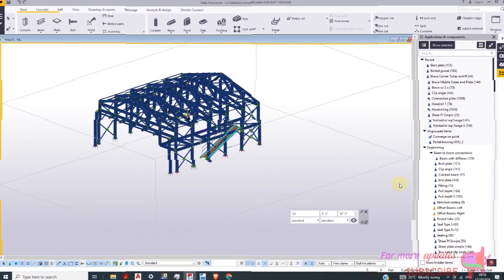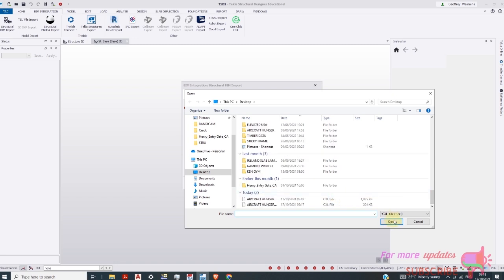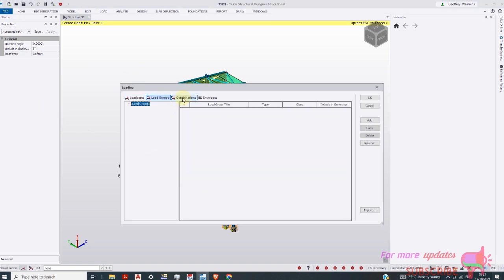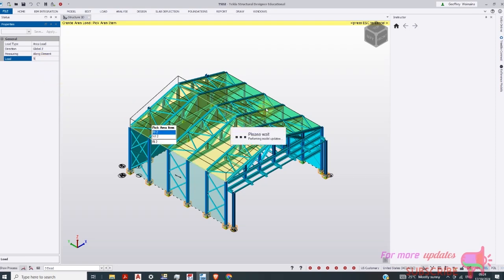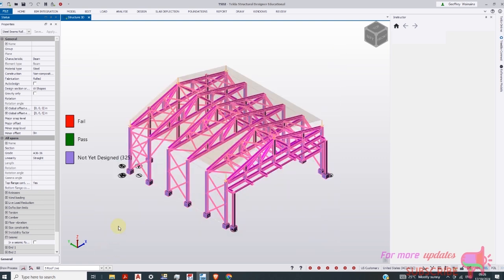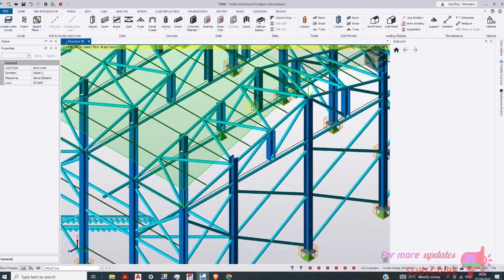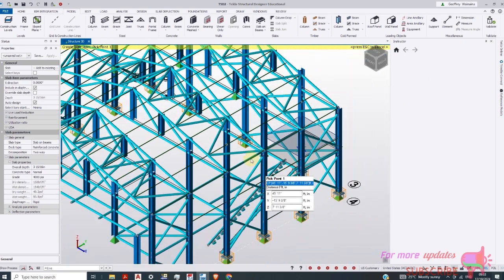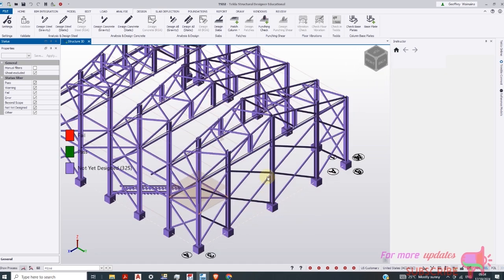How to Export Tekla Structures Model to Tekla Structural Designer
How to Export Tekla Structures Model to Tekla Structural Designer 2024 and perform load Analysis.